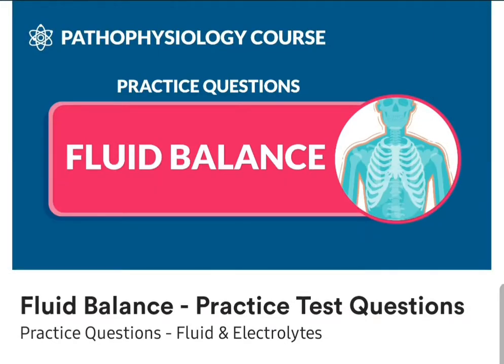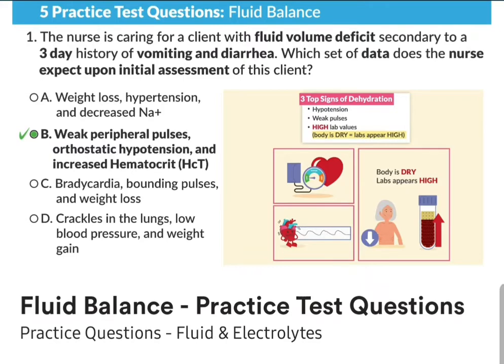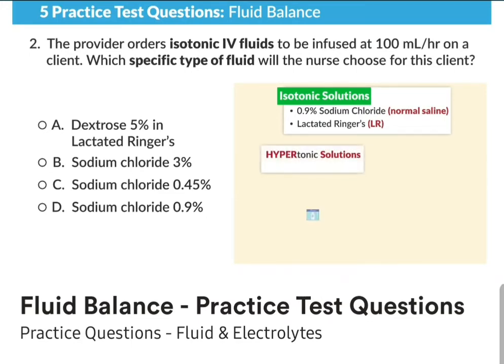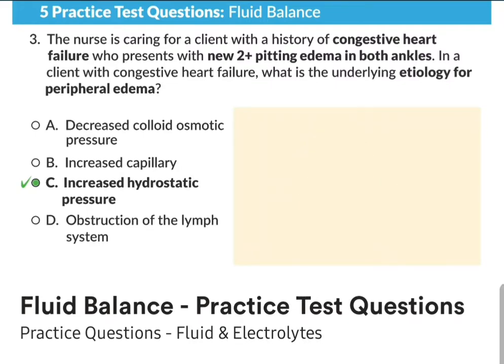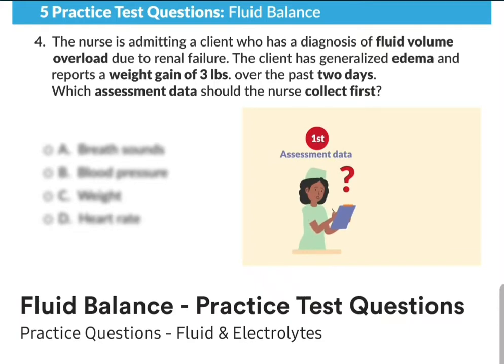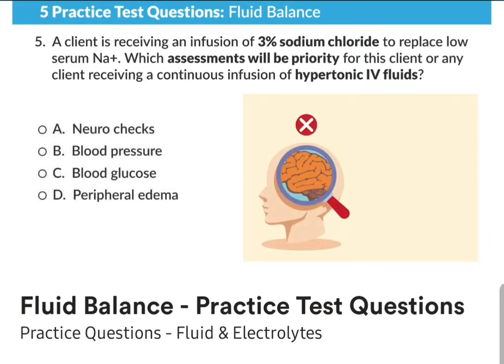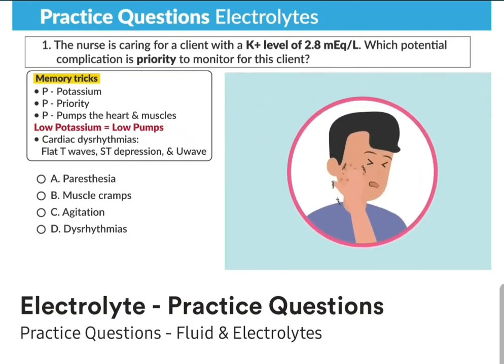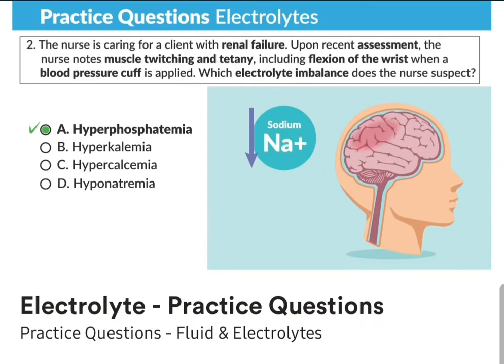Fluid balance practice test